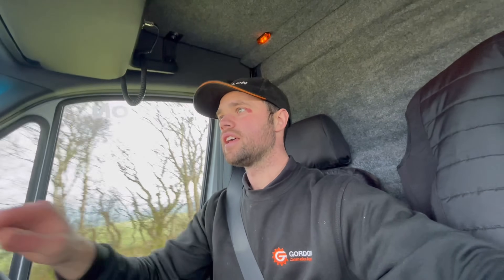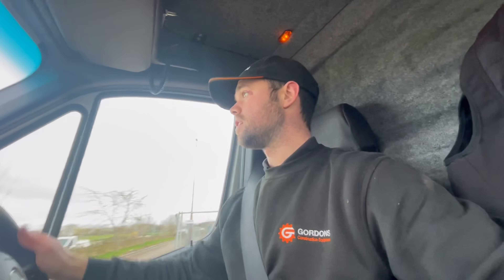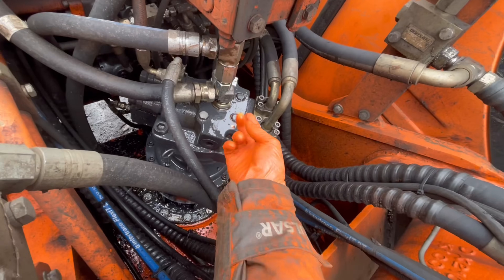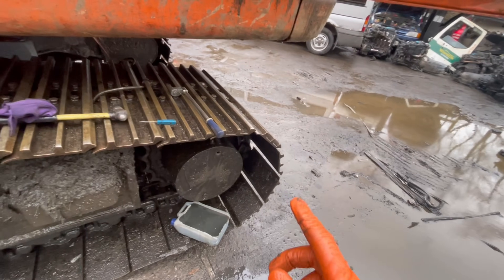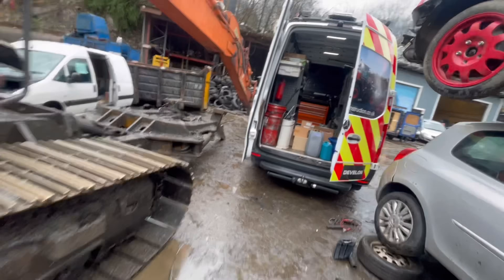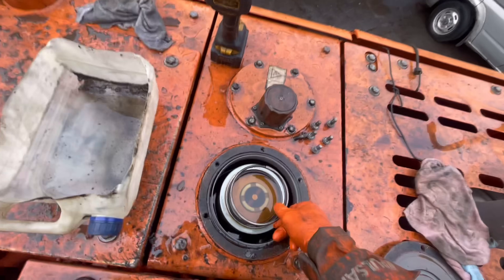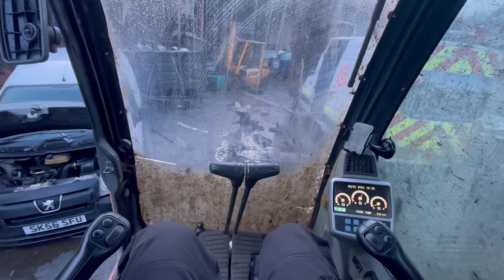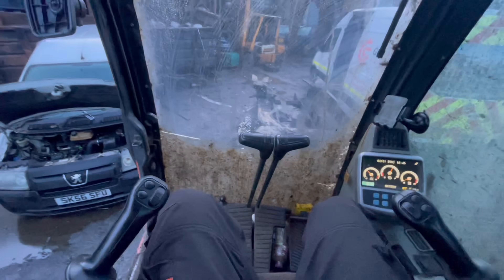Service time at Baxenden Car Breakers / Not everything is up to scratch / but what do I think ?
Join me for a day ! A plant mechanic in the north of the England, servicing and repairing mainly Develon & Mecalac construction equipment on building sites, quarries and forestry. In this episode I’ll be getting a couple breakdowns squeezed in before visiting fellow YouTubers Baxenden car breakers to service their DX225 Car dismantler !